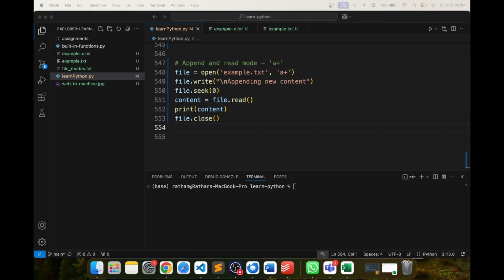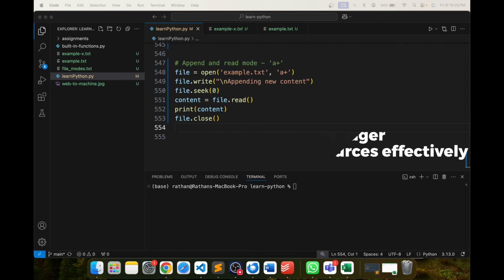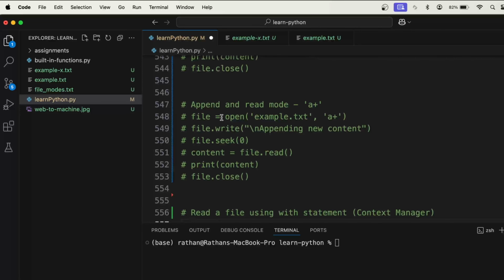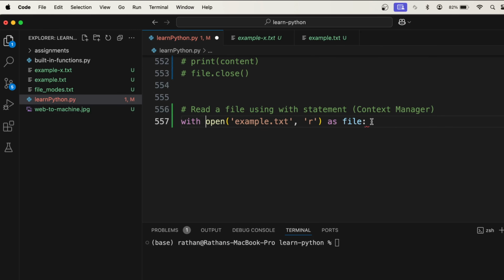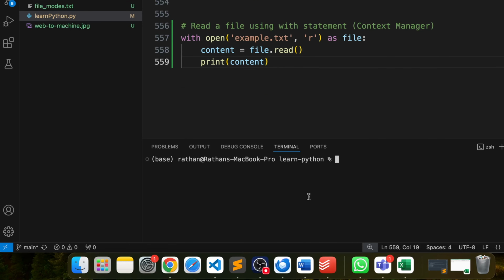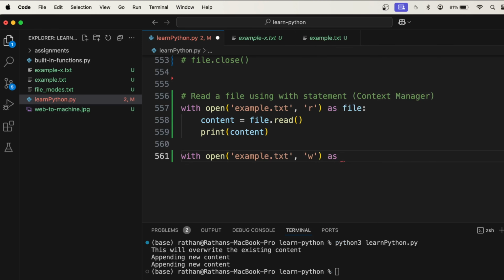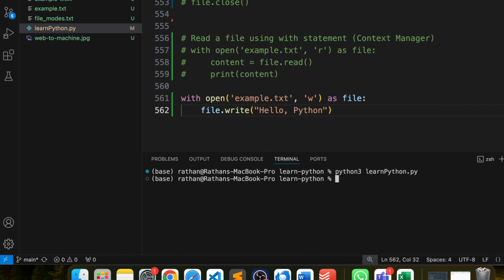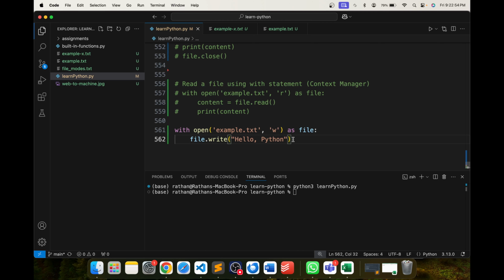Python for Beginners | 34 With Statement in Python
The with statement simplifies file handling by automatically closing files after use. Learn how to use it to write cleaner and more efficient Python code!

📚 Udemy Courses:
✅ Advanced Python Django Ecommerce Website Development Course